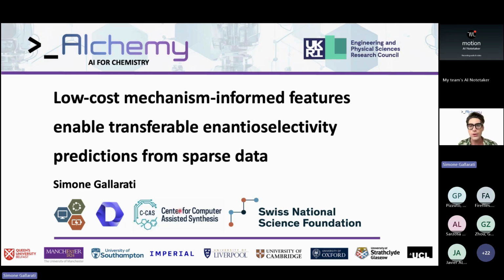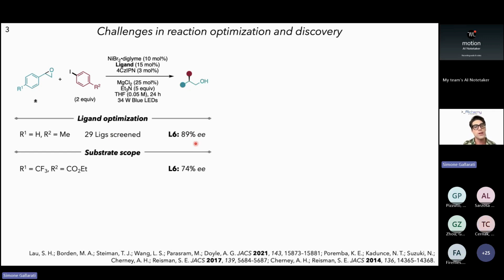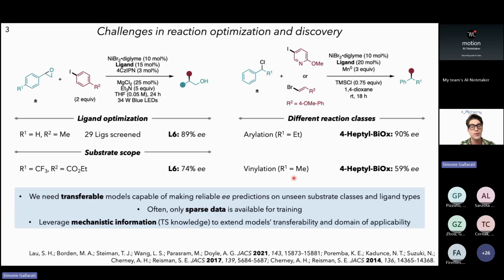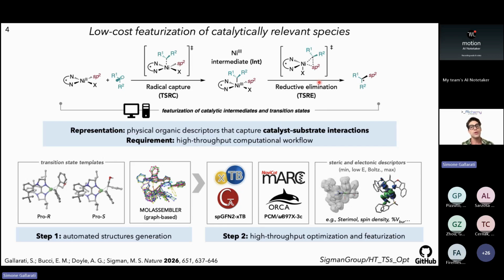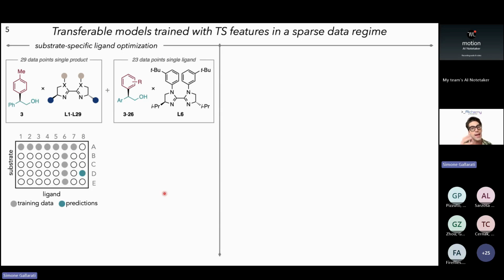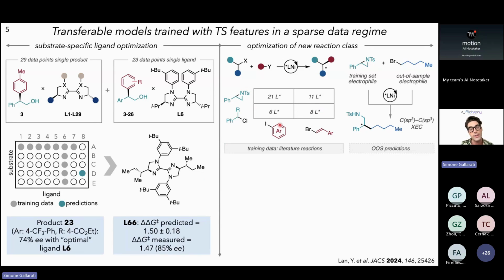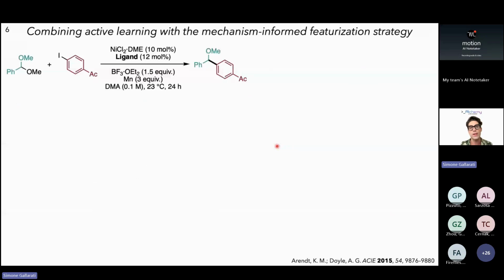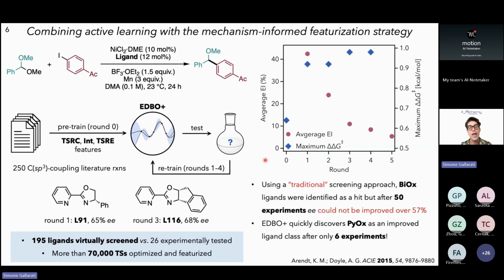Dr. Simone Gallarati - Low-cost mechanism-informed features enable transferable enantioselectivity..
Talk Abstract:

In order to optimize an asymmetric reaction, machine learning (ML) models are frequently implemented to screen virtual libraries of chiral catalysts and identify candidates with superior performance. Unfortunately, such models are often poorly transferable to new reactions involving a different combination of known substrate types or an entirely unfamiliar class of compounds. In this talk, I will first introduce a descriptor generation strategy that accounts for possible changes in a reaction’s stereodetermining step with catalyst or substrate identity, allowing us to model mechanistically complex transformations involving distinct ligand and substrate types. Our ML workflow has led to the optimization of poorly performing examples reported in a substrate scope and to accurate out-of-sample predictions on unseen ligand and reaction partners.1

One limitation of inference-based ML models is the need for large virtual libraries of potential catalysts, whose curation is frequently associated with significant computational costs. In the second part of the talk, I will introduce a genetic algorithm-based pipeline2 whereby only a small population of ligands is computed and evaluated experimentally at each iteration of the optimization loop. This strategy leverages the modularity of catalyst scaffolds and is compatible with early reaction optimization campaigns, requiring the featurization and synthesis of only small batches of ligands. Overall, these workflows enable streamlined reaction development, quantitatively transferring knowledge learned on sparse data sets to novel chemical spaces.

References

(1) Gallarati, S.; Bucci, E. M.; Doyle, A. G.; Sigman, M. S. Transferable Enantioselectivity Models from Sparse Data. Nature 2026, 651, 637–646.

(2) Gallarati, S.; van Gerwen, P.; Schoepfer, A. A.; Laplaza, R.; Corminboeuf, C. Genetic Algorithms for the Discovery of Homogeneous Catalysts. CHIMIA 2023, 77 (1/2), 39.